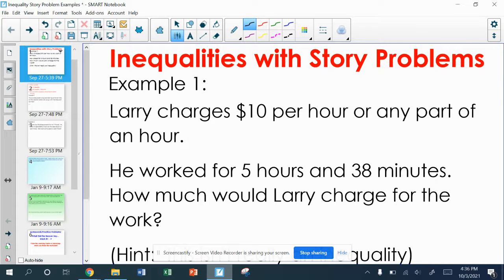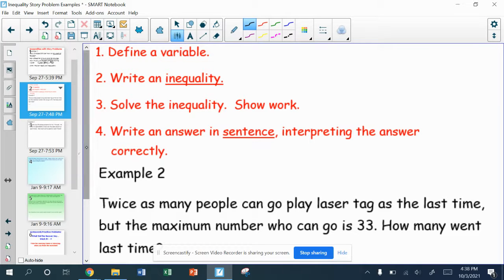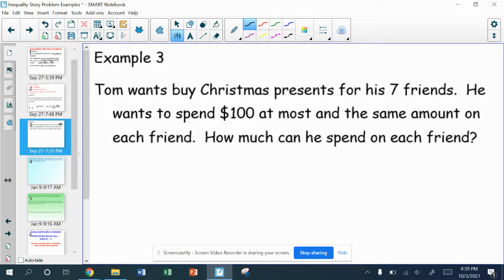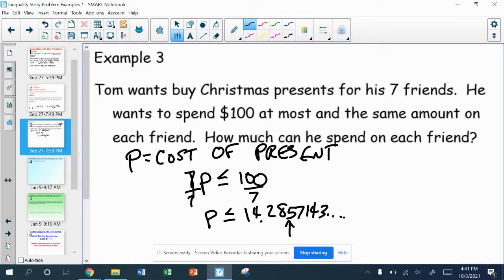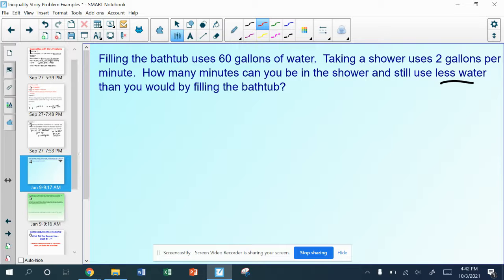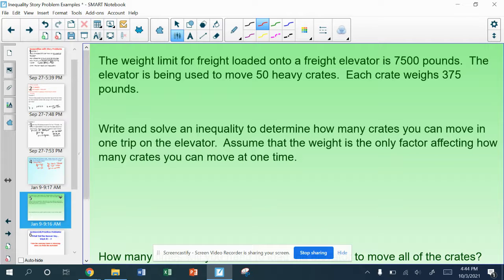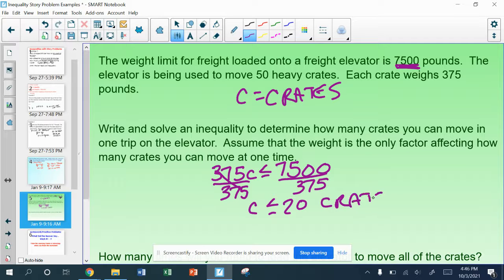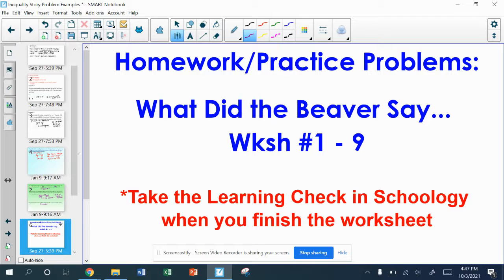Inequalities with Story Problems